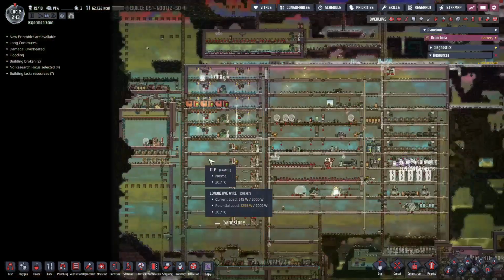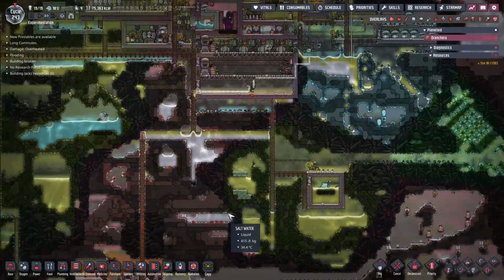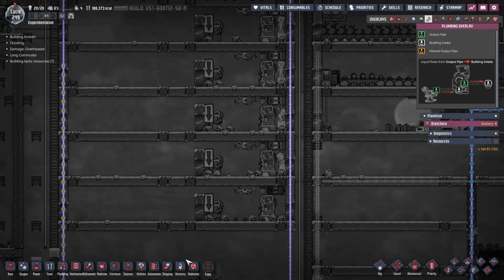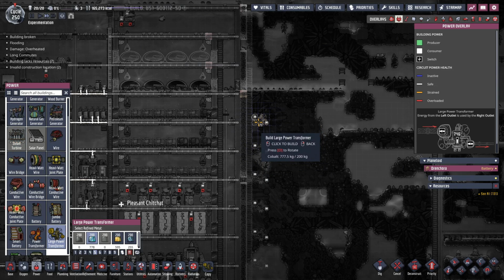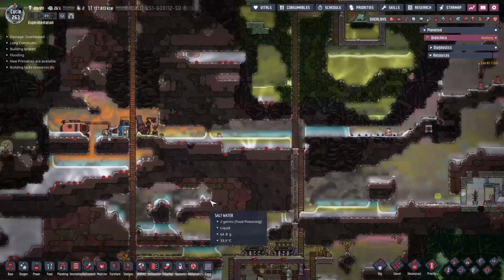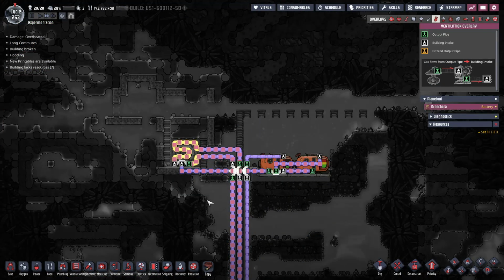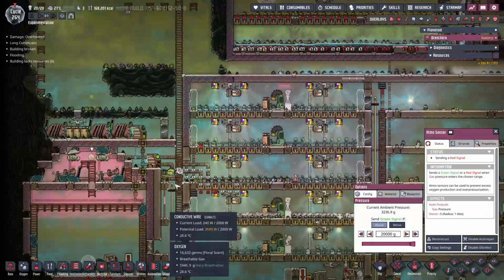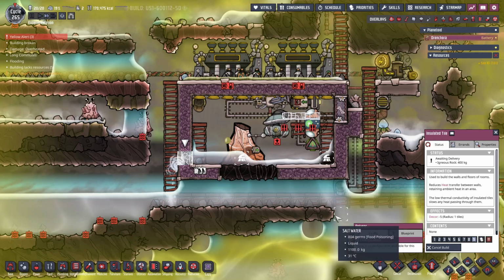Oxygen Not Included - The Experiment - (13) Metal Taming!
Hello everyone!